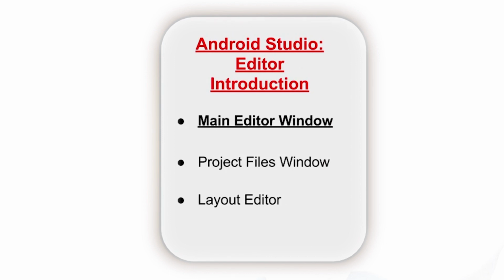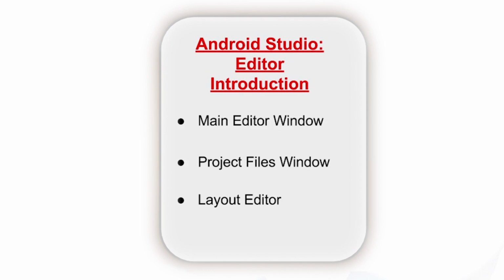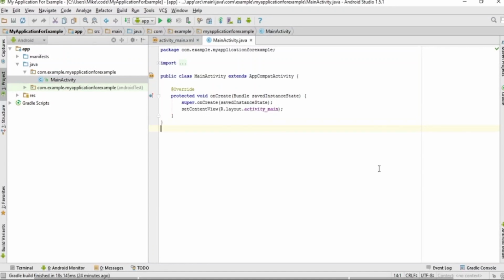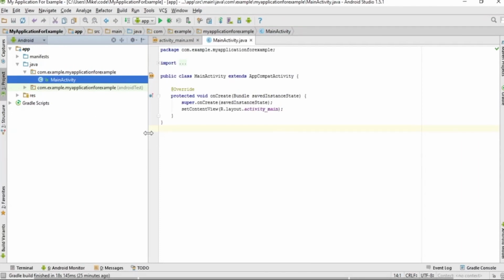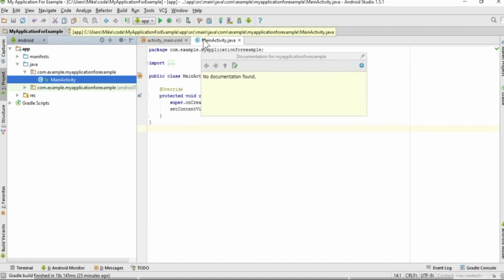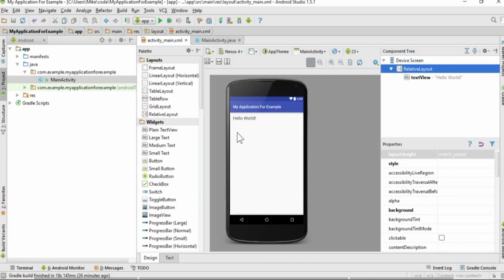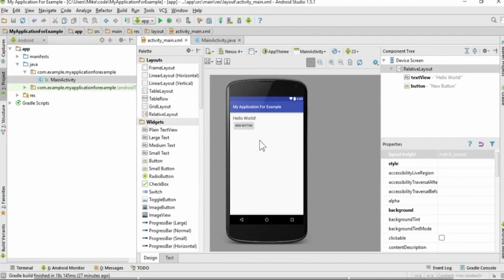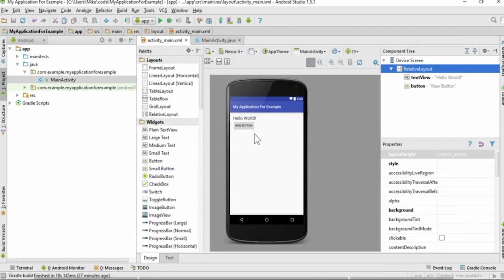Android Studio Tutorial for Beginners | part 3 | Java for Android